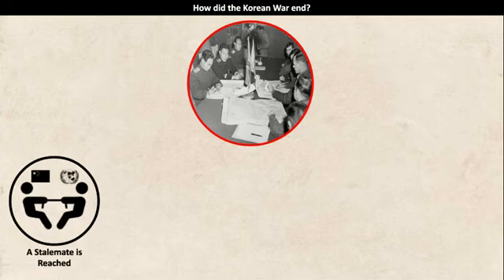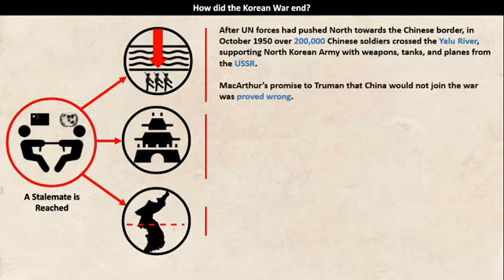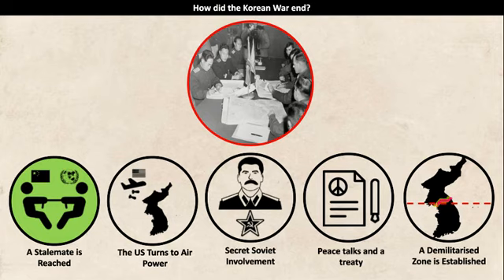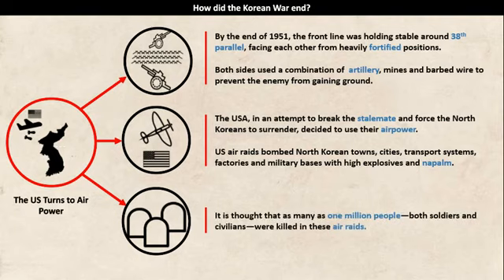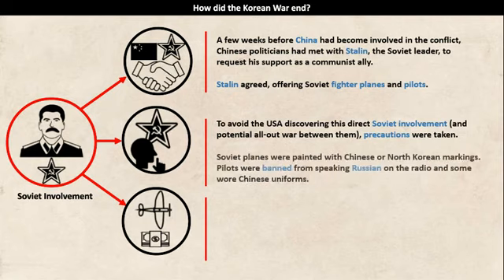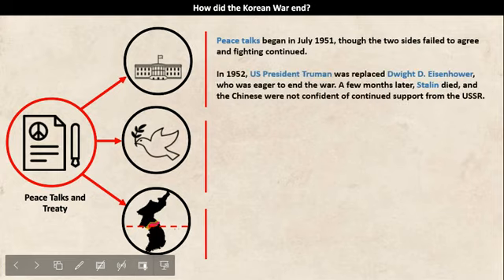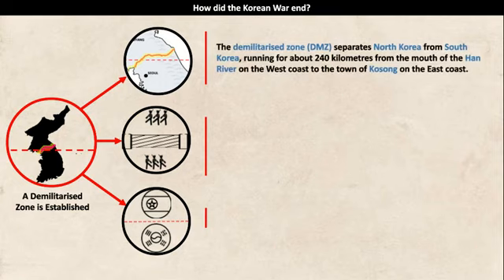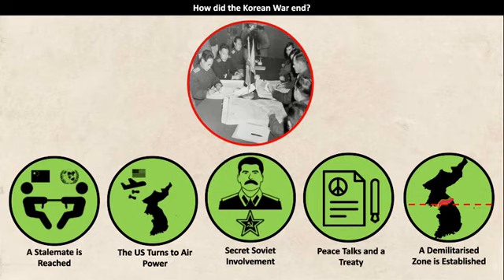4 How did the Korean War end Teacher Explanation